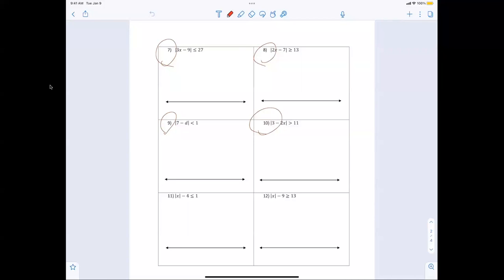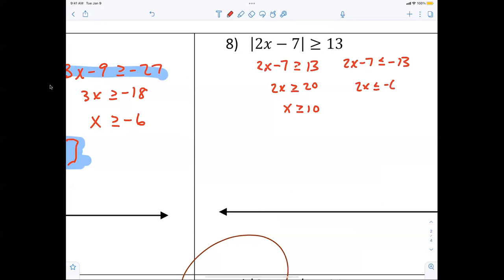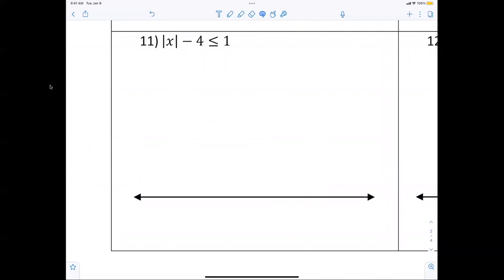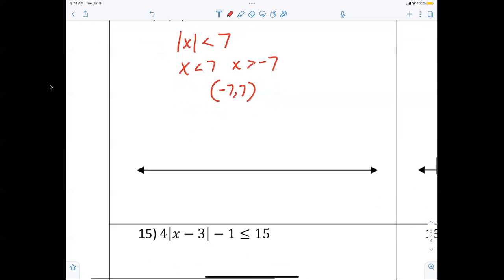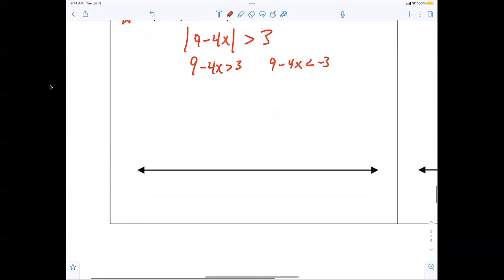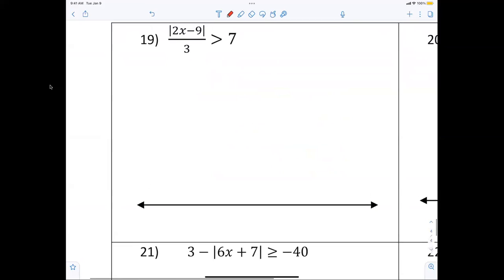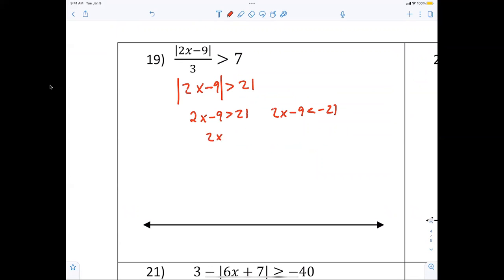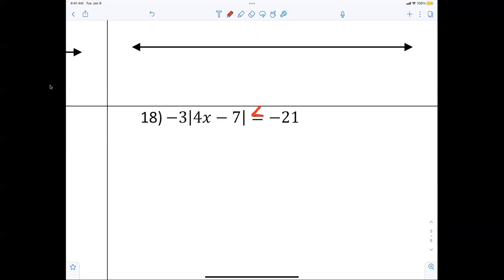Algebra 1 Absolute value inequalities part 2